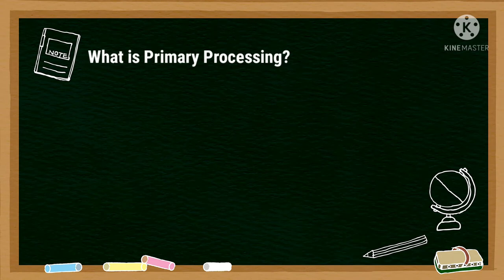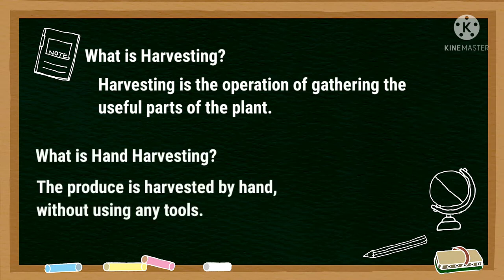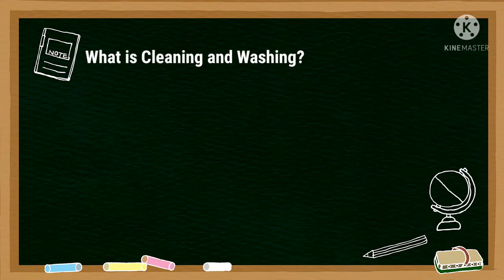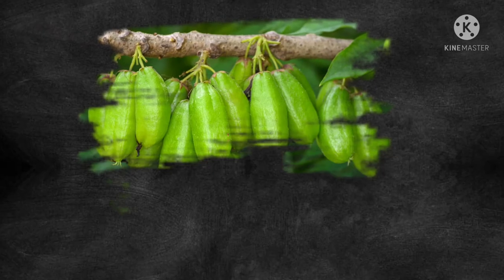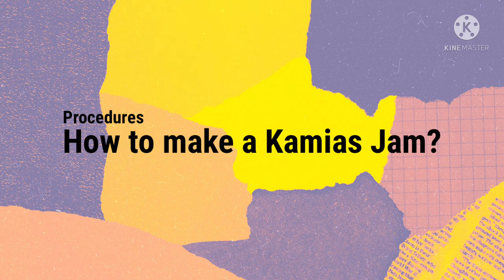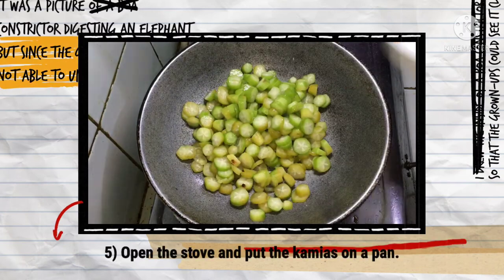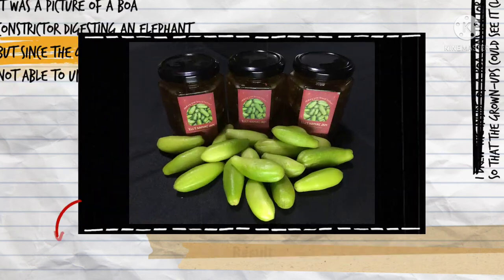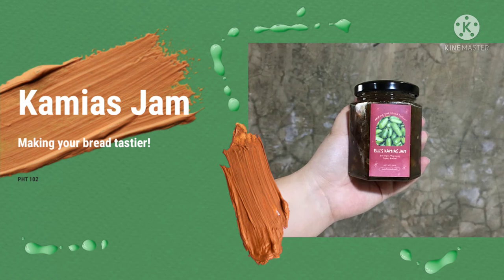Primary Processing and Secondary Processing of Bilimbi